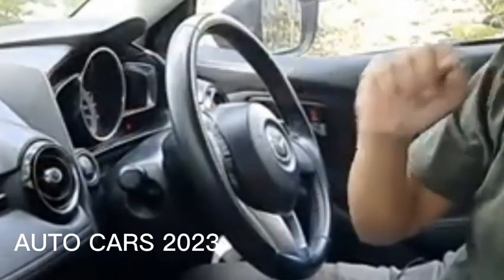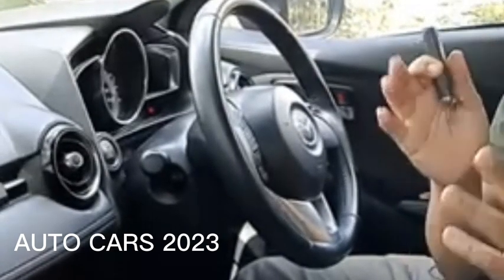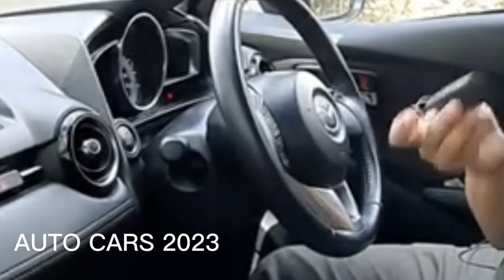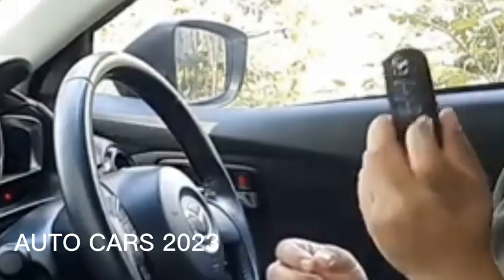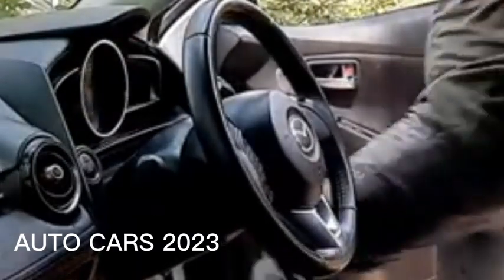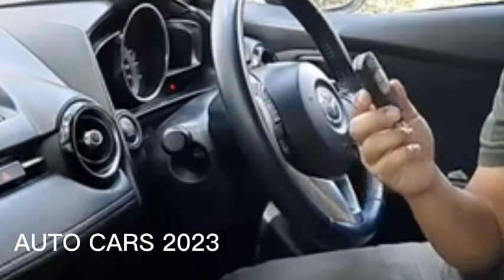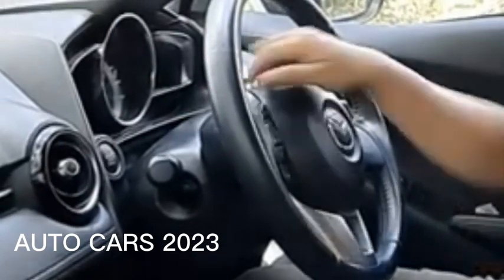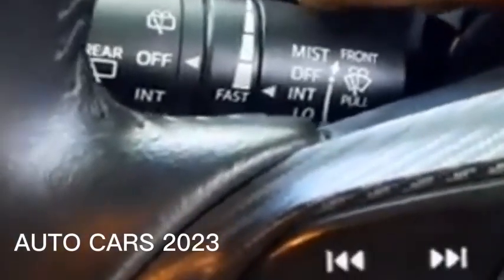How to care for smart key in cars so they last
In this video, we're going to show you how to take care of your smart key in your car so that it lasts longer.

If you're like most people, you probably don't take care of your car the way that it should be taken care of. In this video, we're going to show you how to take care of your smart key in your car so that it lasts longer. We'll also discuss some simple tips on how to keep your car clean and damage-free. So don't wait any longer, watch this video and learn how to take care of your smart key!